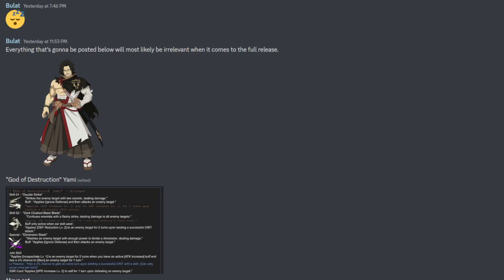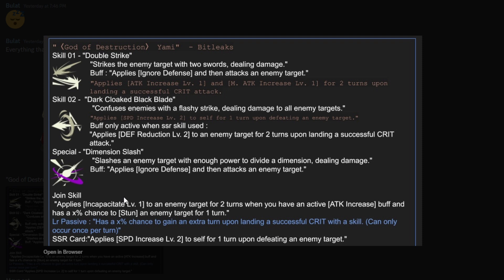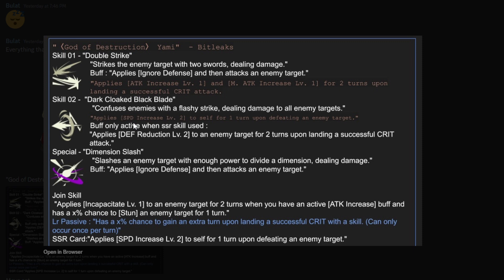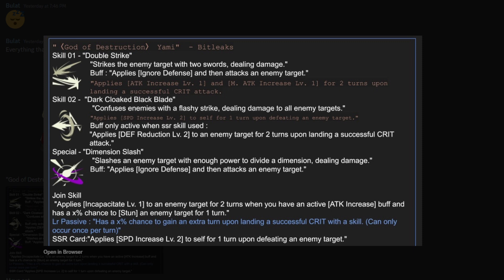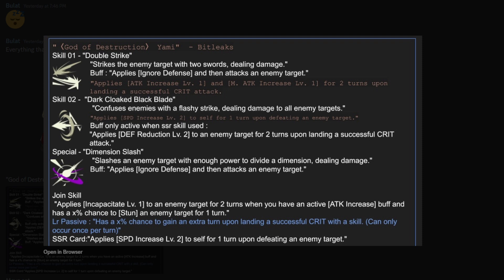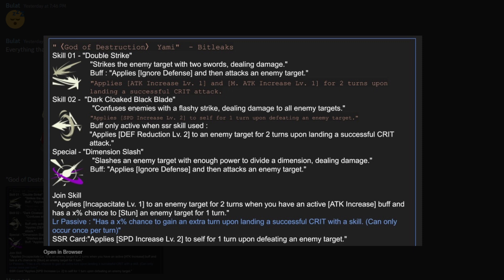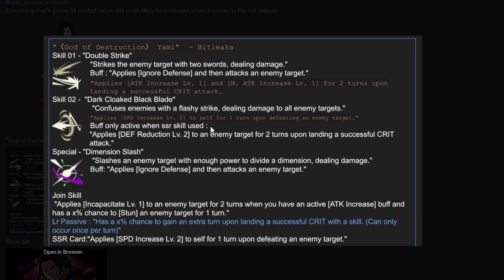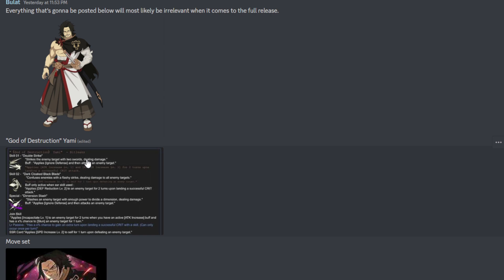*NEW* GOD OF DESTRUCTION YAMI SKILLS LEAKED FOR BLACK CLOVER MOBILE: RISE OF THE WIZARD KING!!!